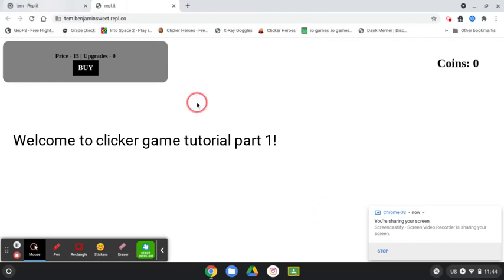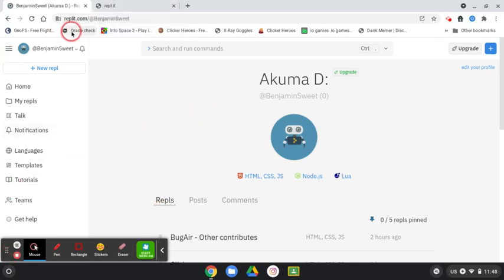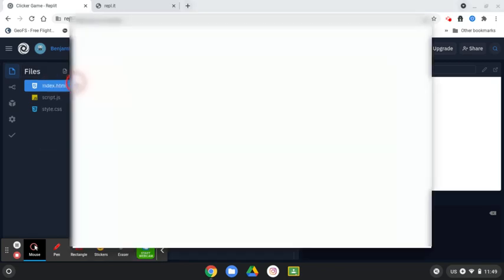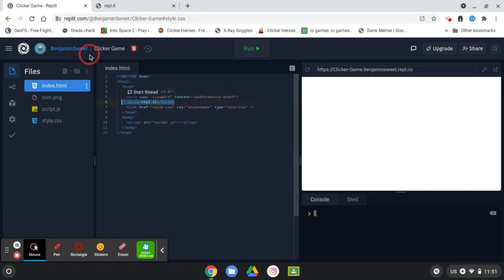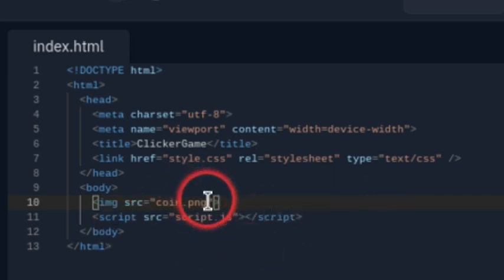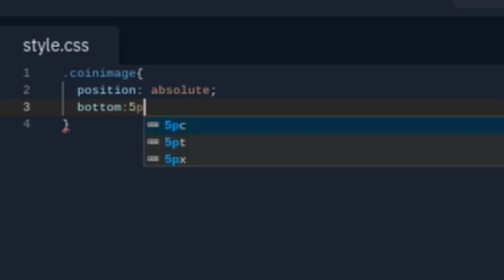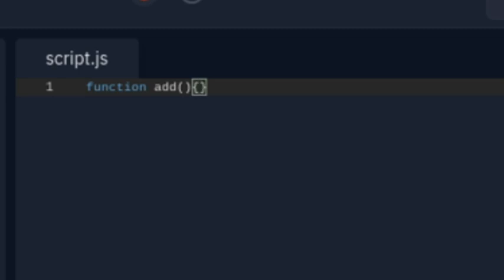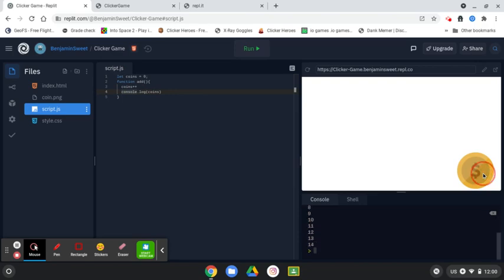Clicker Game Part 1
Discord 1 - Yb2mbZwJe7 - biodae
Discord 2 - CnPh5m9Zpf - club doge